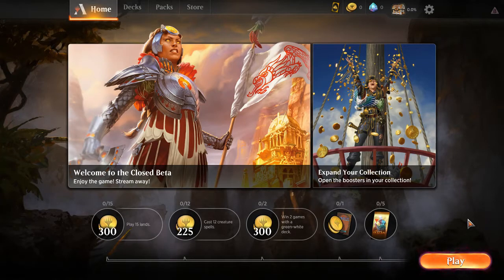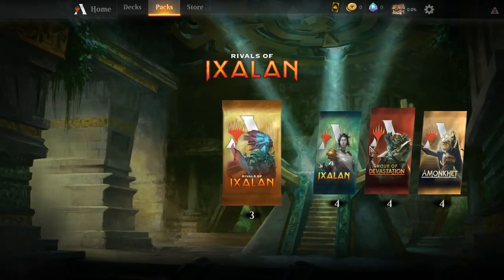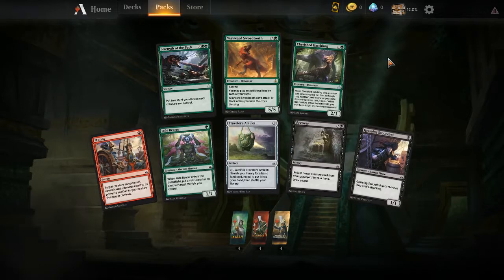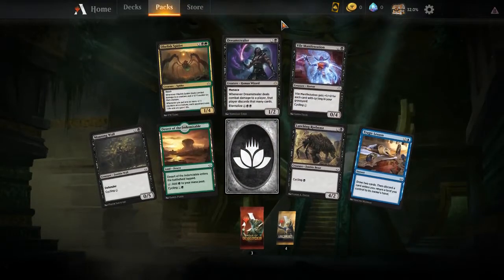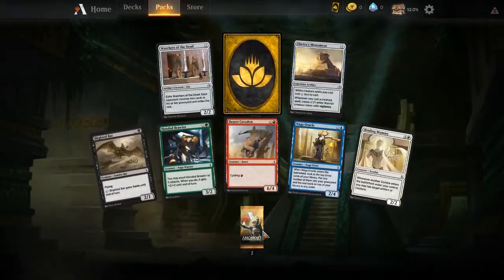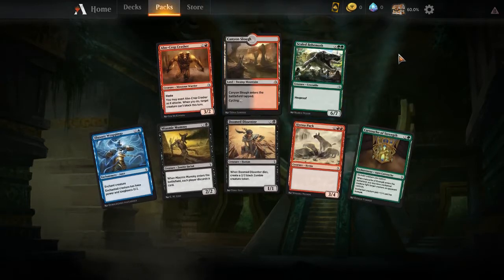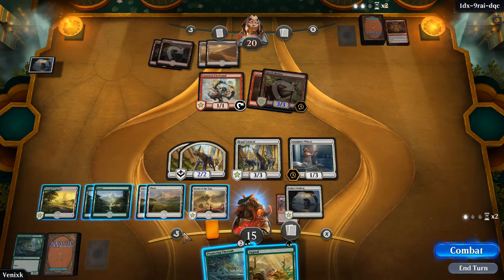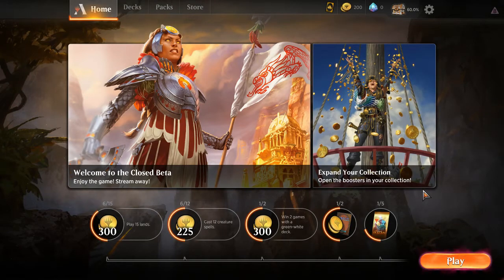MTG Arena: BETA | Fun With Cat Decks | PART 1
MTG Arena Beta! This is the stuff right before the Dominaria release, because that's how my luck works. Gonna be three episodes of pre-Dominaria, but then if you want more I can record some stuff with the new update!